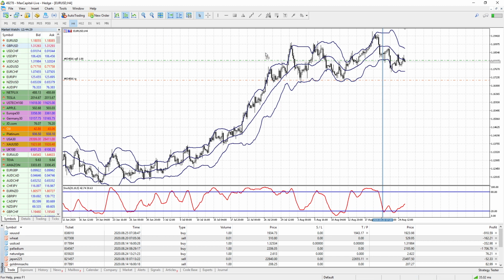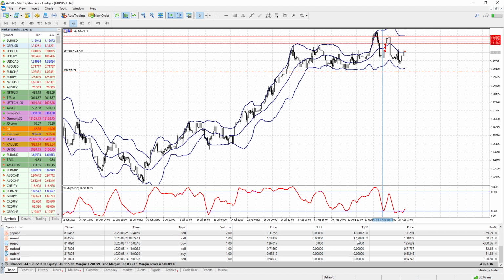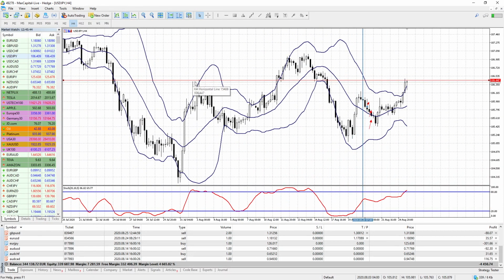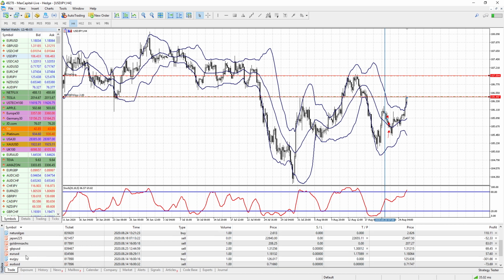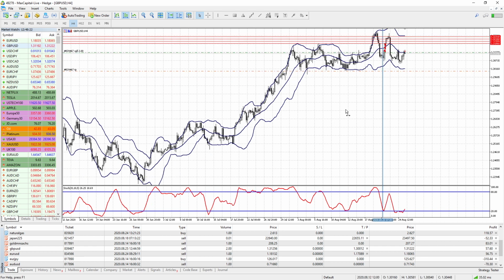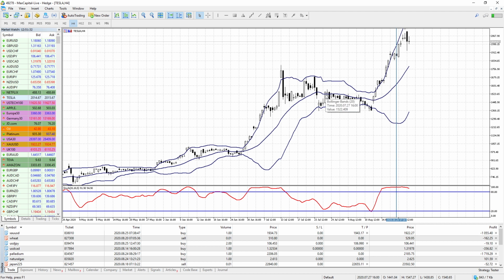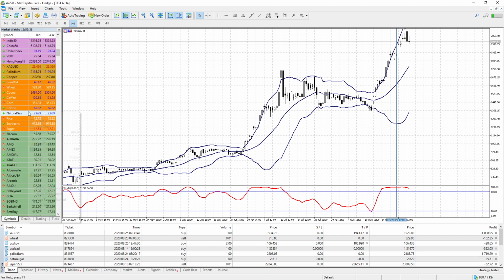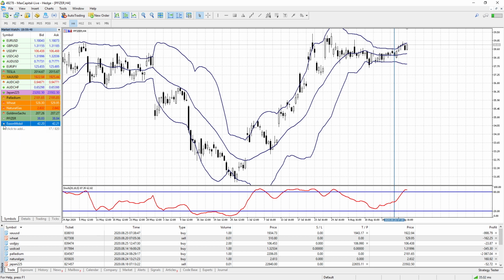Online Trading | Finmaxfx.com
✅ Watch an Online Trading with Anthony Kross